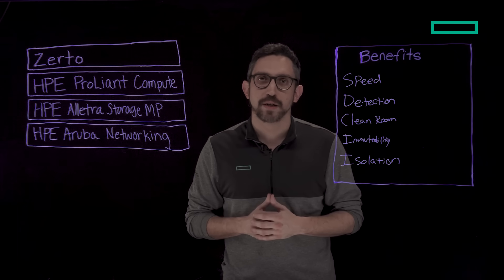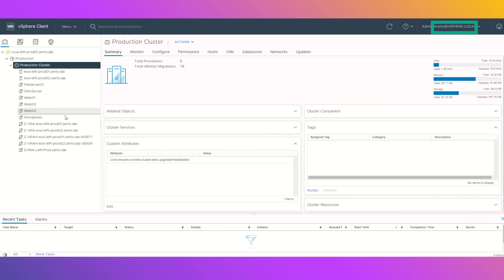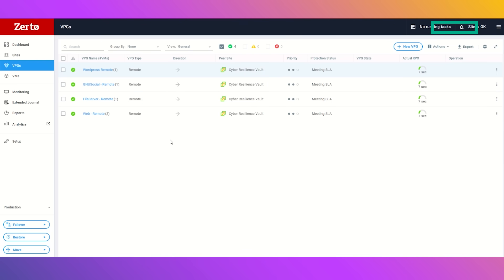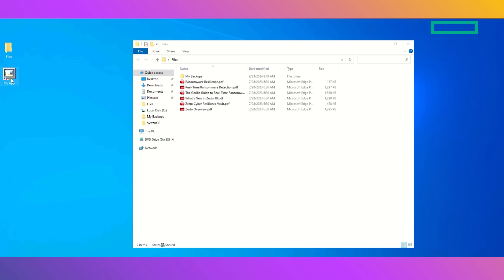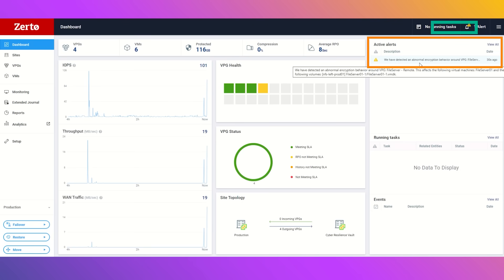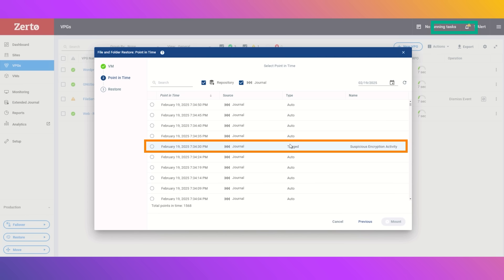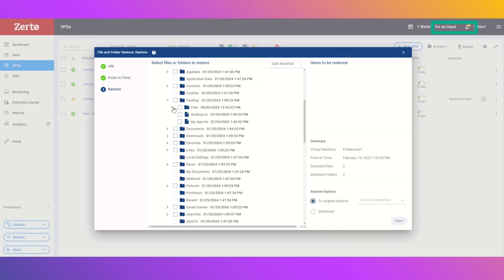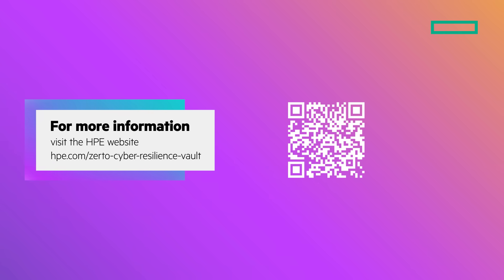Cyber Resilience Vault Demo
In this video, Anothy illustrates the Cyber Resilience Vault's security and recovery capabilities through an interactive demo.

00:00:00 - The Ransomware Challenge
00:00:24 - Protecting Critical Applications
00:01:25 - The Ransomware Attack
00:01:48 - Recovering Files with Cyber Resilience Vault